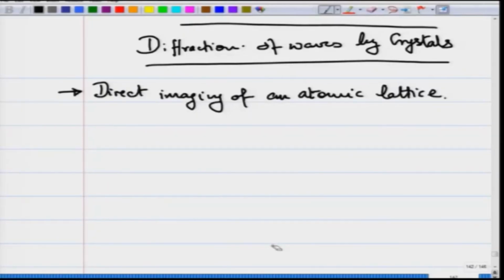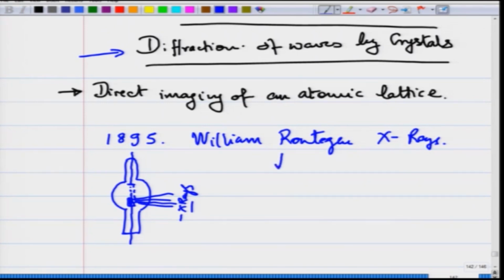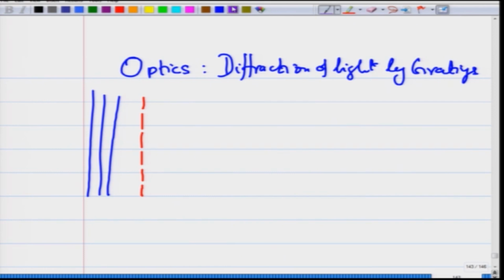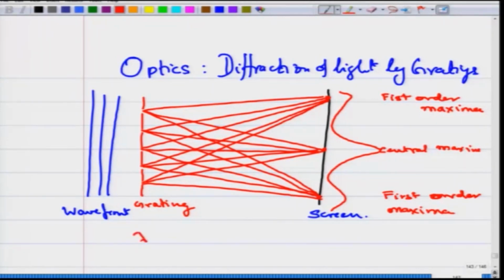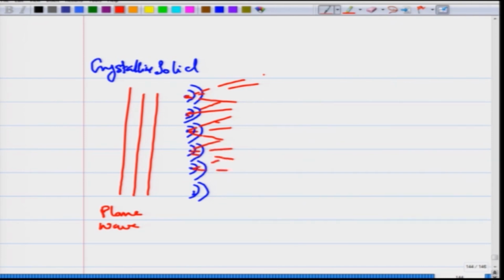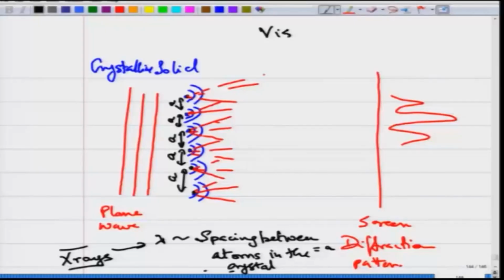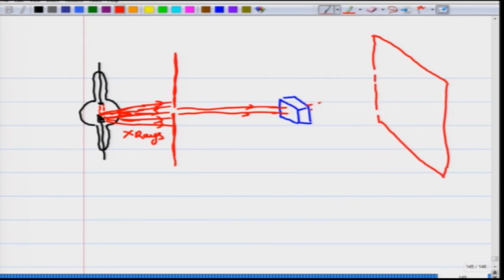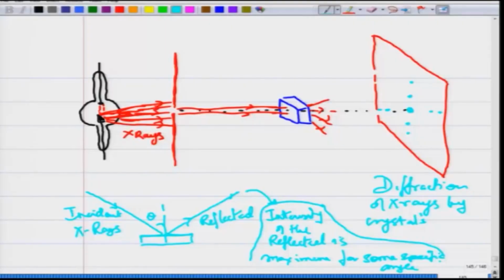Scattering of X rays from crystals Part 1